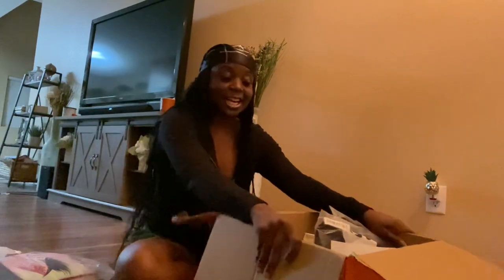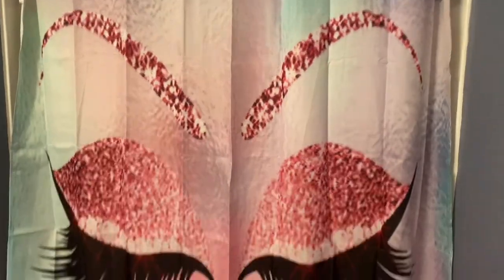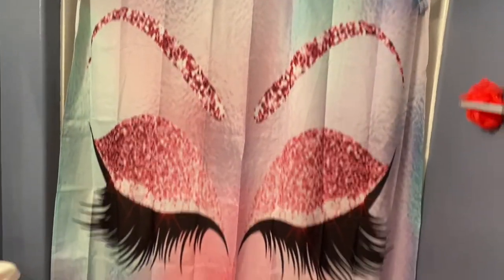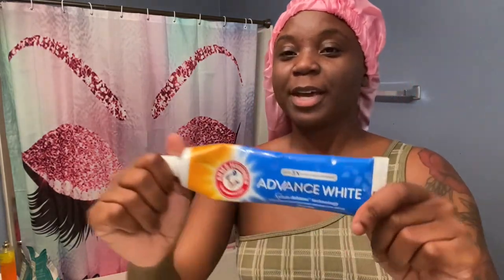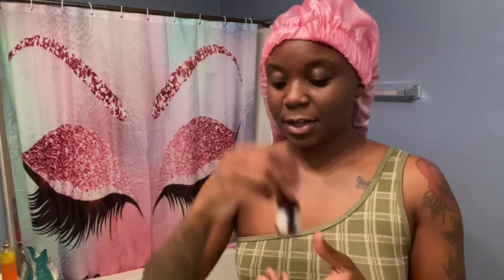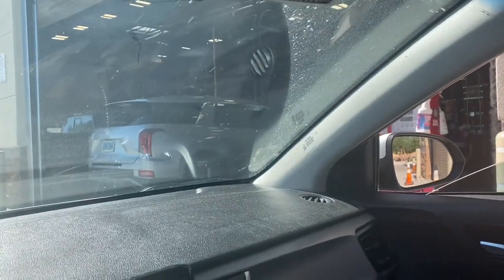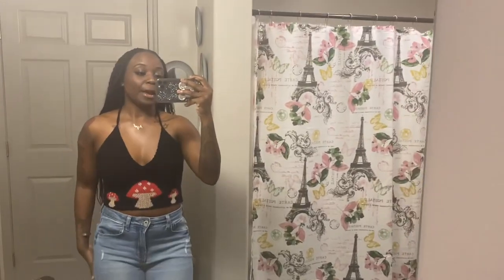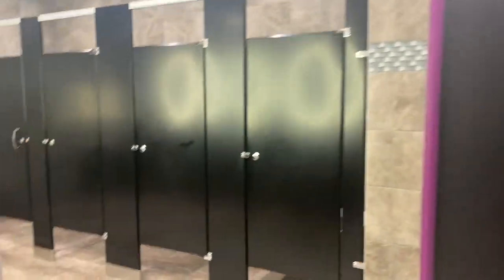Temu bathroom decor must have + easy gym workout + car maintenance and surprise visit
Hey everyone , this is a mini vlog of things I did over my weekend . Hope you all enjoy !